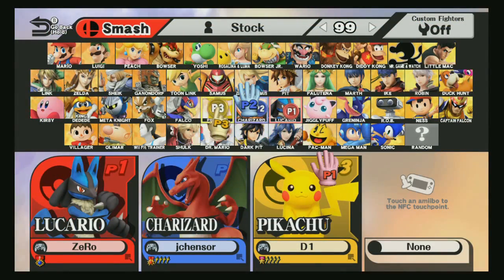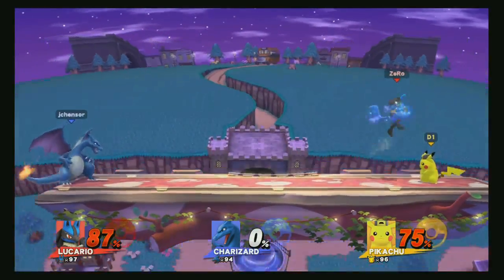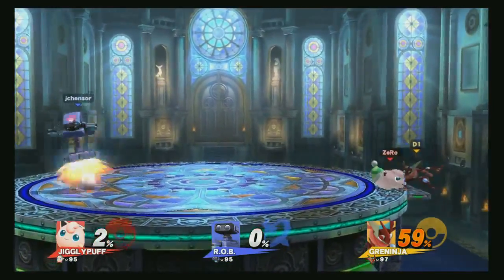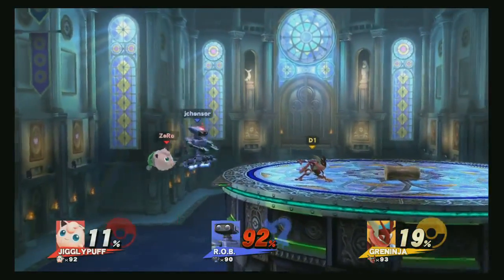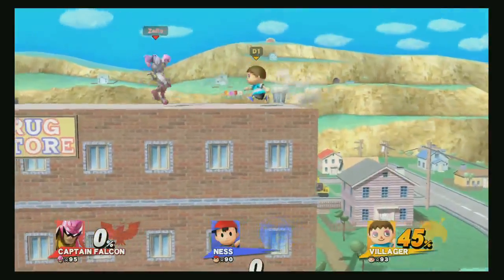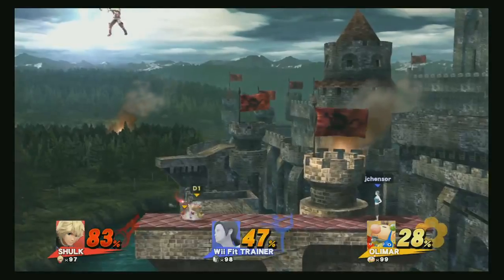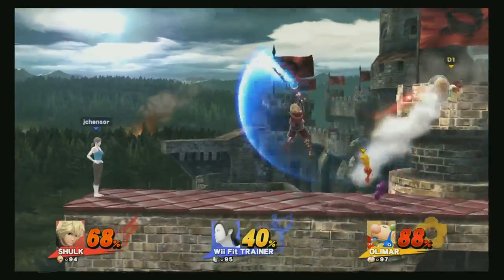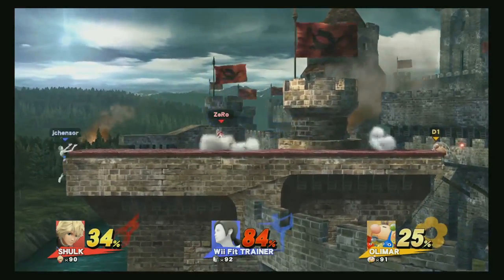First Attack S3 Ep13.6 Super Smash Bros WiiU Characters 4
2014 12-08: Super Smash Bros Wii U is finally out! In this episode, David and James invite D'Ron and Zero on to help them introduce the mechanics and characters. In Parts 1 and 2, they discuss game mechanics ranging from basic to advanced techniques in movement, attacking, defense, and ledge games. In Part 3, they begin introducing character movesets, playstyles, and reviews with, in order Mario, Luigi, Bowser, Peach, Rosalina and Luma, Yoshi, Wario, Bowser Jr, Donkey Kong, Diddy Kong, Little Mac, Mr. Game & Watch, Link, Zelda, Sheik, and Ganondorf. Part 4 rounds out the first half of the cast with Toon Link, Samus, Zero Suit Samus, Pit, Marth, Palutena, Robin, and Ike. Part 5 continues with Duck Hunt, Kirby, Dedede, Metaknight, Fox, and Falco. Part 6 has Pikachu, Charizard, Lucario, Jigglypuff, Greninja, ROB, Ness, Captain Falcon, Villager, Olimar, Wii Fit Trainer, and Shulk. Lastly, Part 7 introduces Dr Mario, Dark Pit, Lucina, Pac-Man, Mega Man, Sonic, Mii Brawler, Mii Swordfighter, and Mii Gunner.

UltraChenTV links!